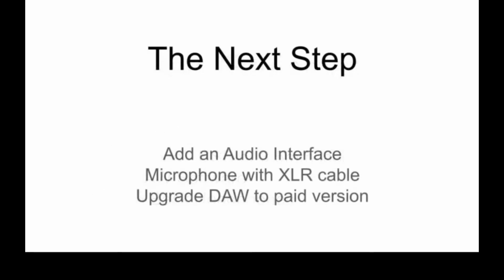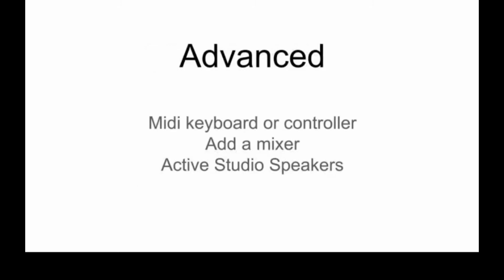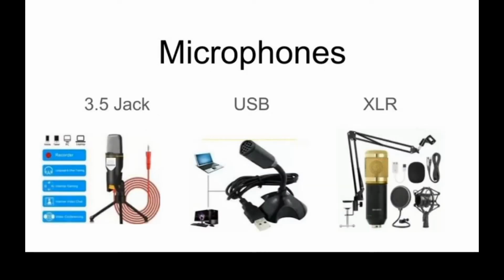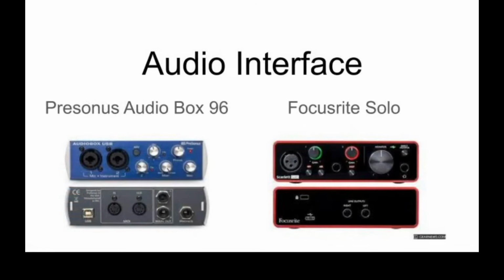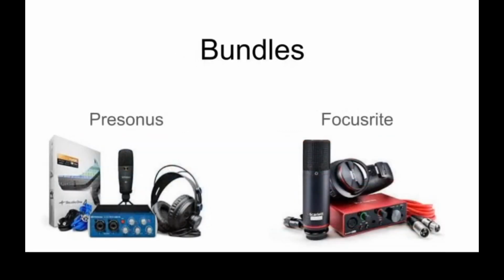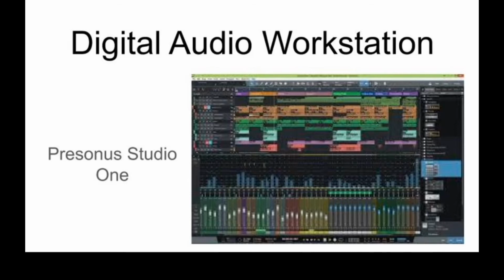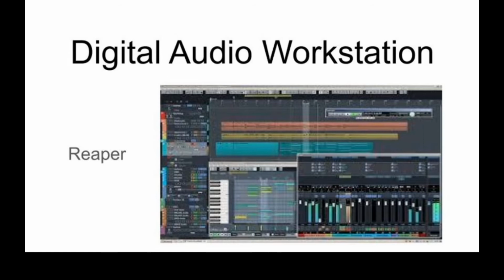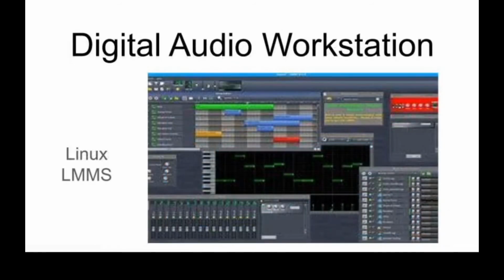Home Recording Studio Setup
small presentation on setting up a basic to advanced home recording studio